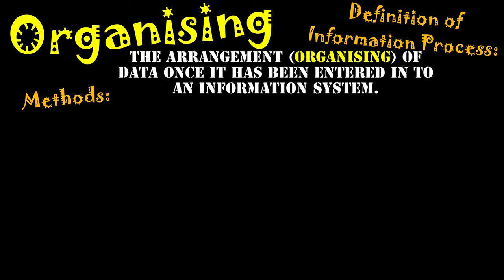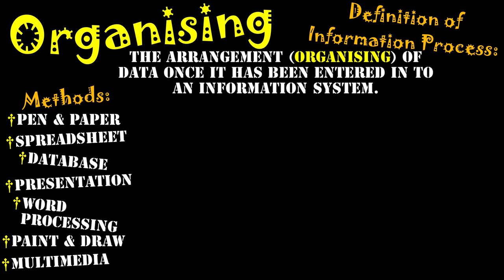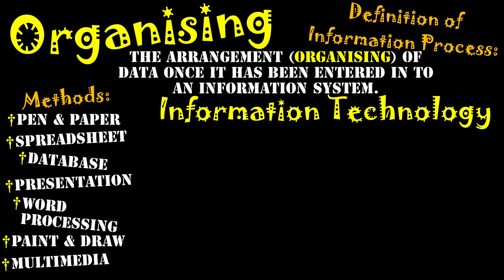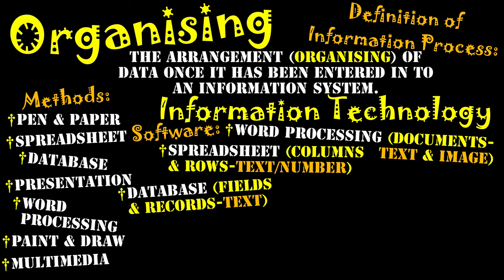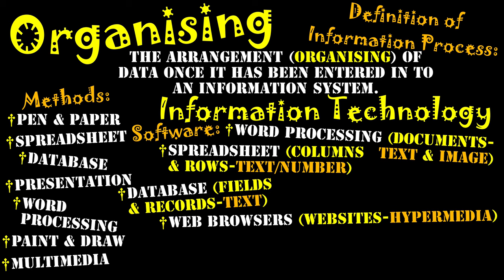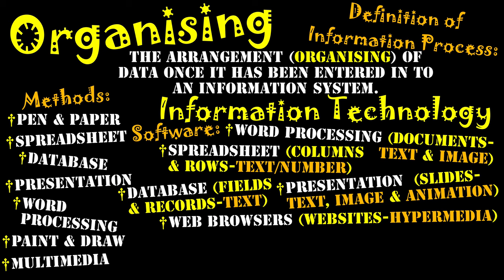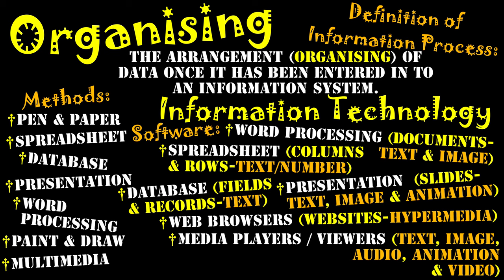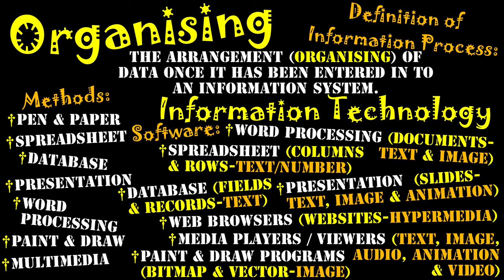Introduction to the Information Processes: Organising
The arrangement (organising) of data once it has been entered in to an information system.